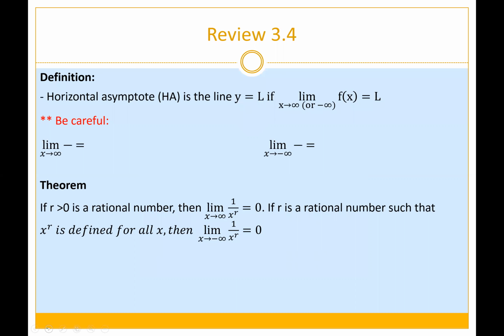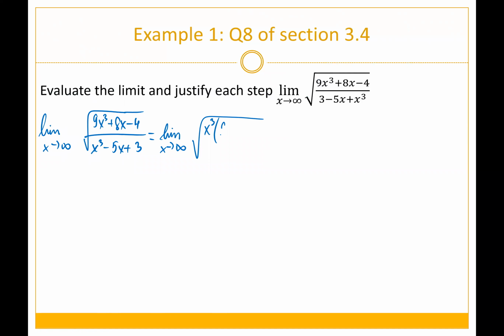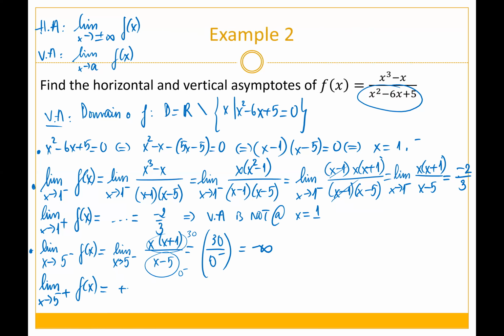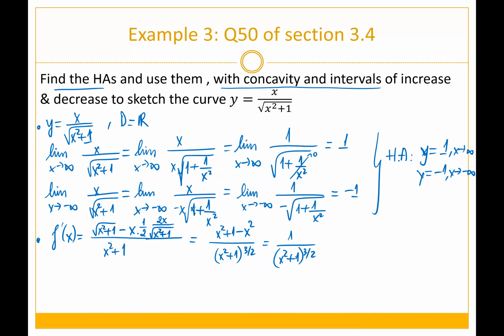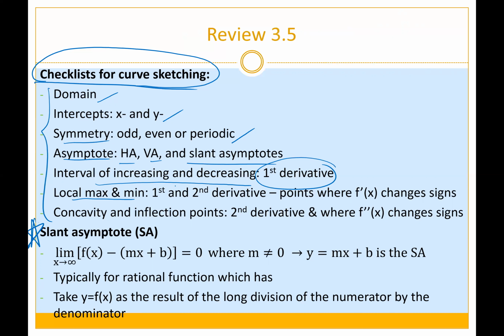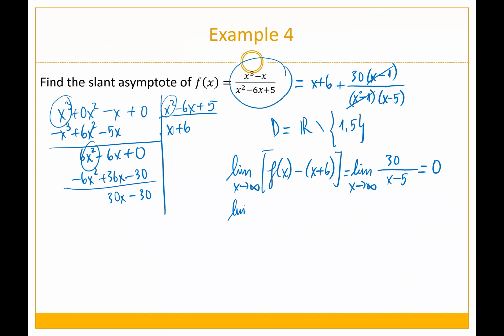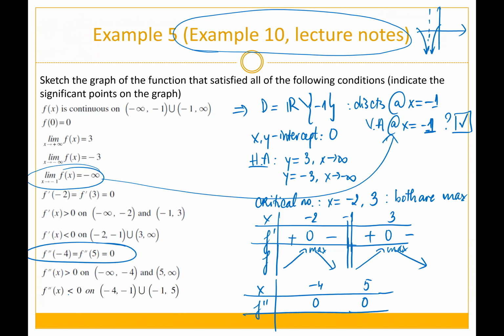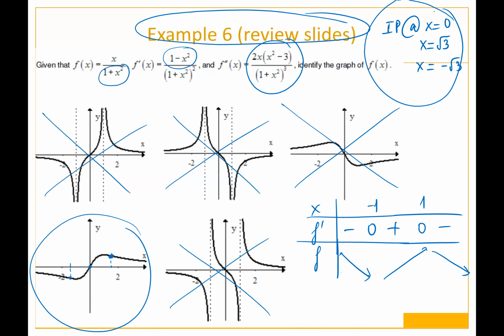MATH 140 Week 10 GSG